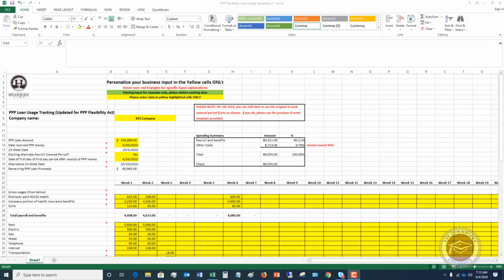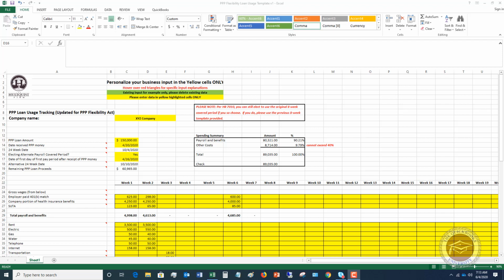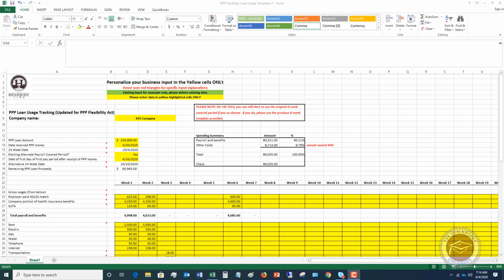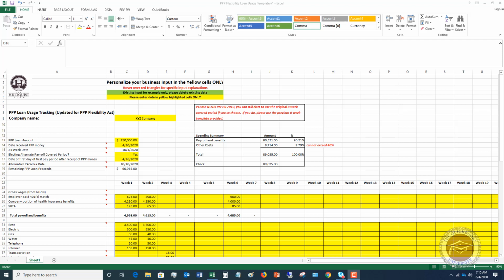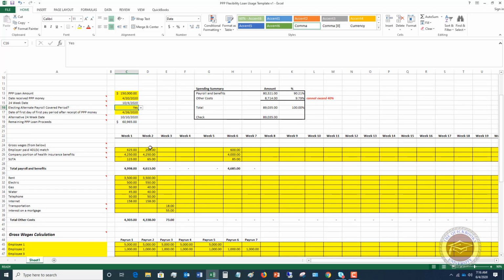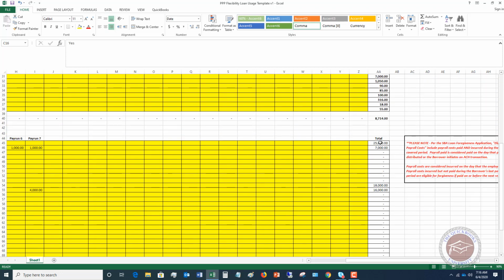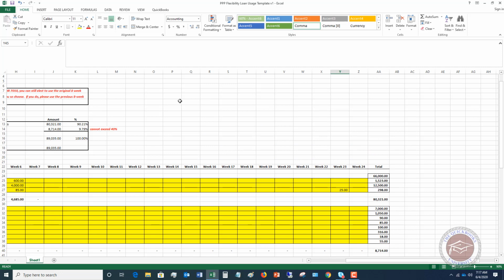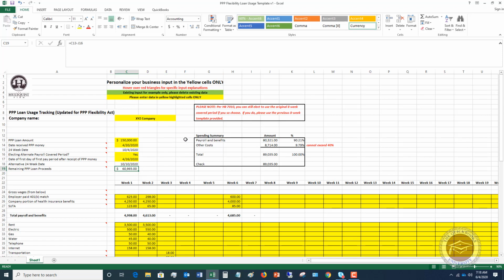PPP Flexibility Act - How to Track PPP Loan Expenses in the PPP Flexibility Act (UPDATED Template)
- In this PPP Flexibility Act - how to track PPP loan expenses in the PPP Flexibility Act video I walk through the updated provisions of the CARES Act and the PPP Flexibility Act.  Although the Act has not yet been signed by the President, it is expected to be signed soon.

Importantly, I have updated the template to track PPP loan expenses to reflect the changes in the PPP Flexibility Act.  Be sure to download the Excel template - so you can properly track your PPP loan expenses under these new provisions.